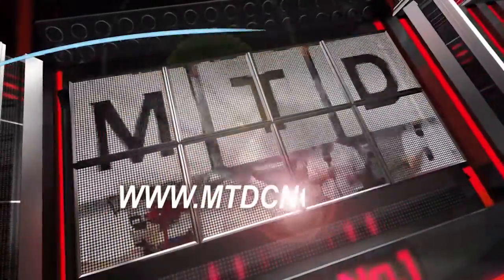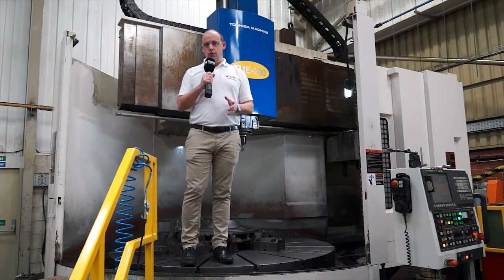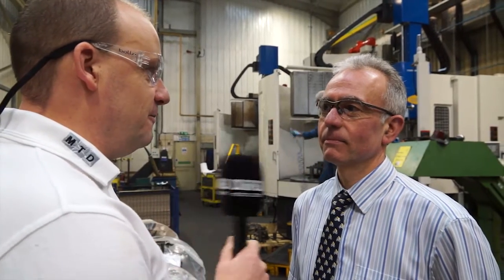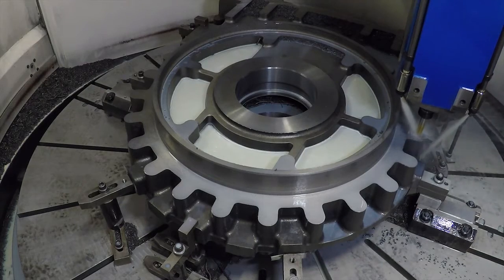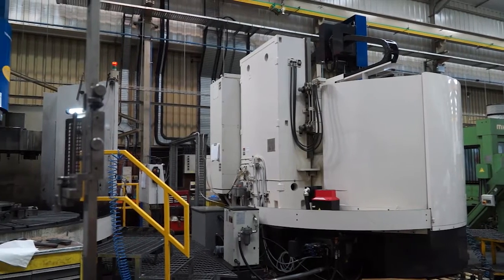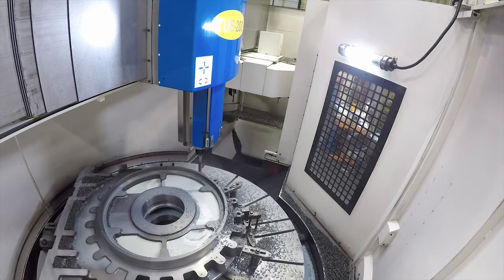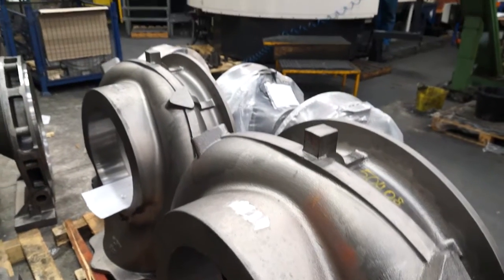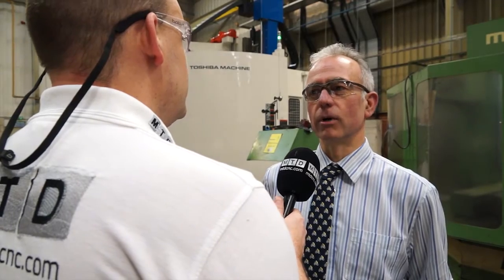TOSHIBA TUE 200 VTL installed at Desman Engineering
Two TOSHIBA TUE 200 VTL's have been installed at Desman Engineering. A simply superb example of heavy engineering located in the Midlands. These machine are machining some really tasty parts.

For